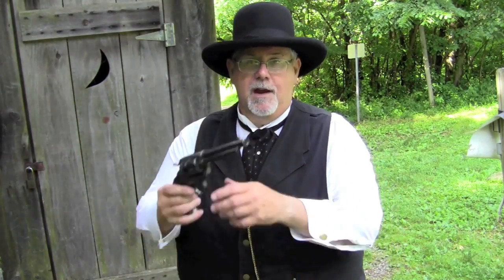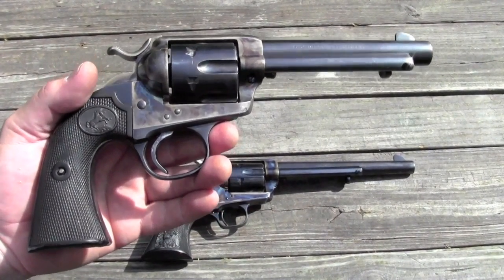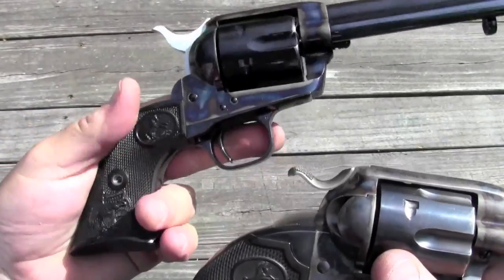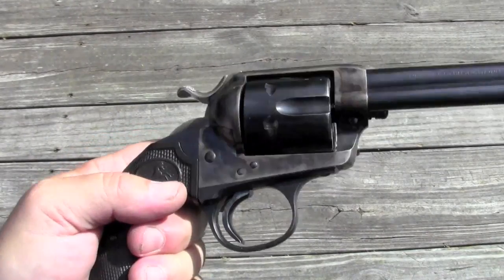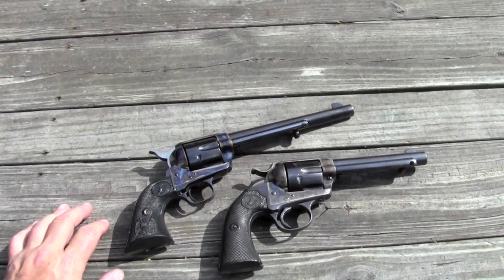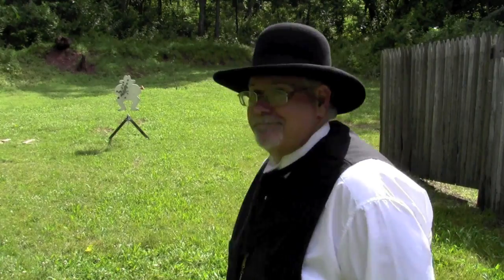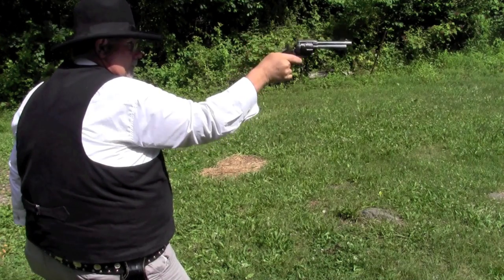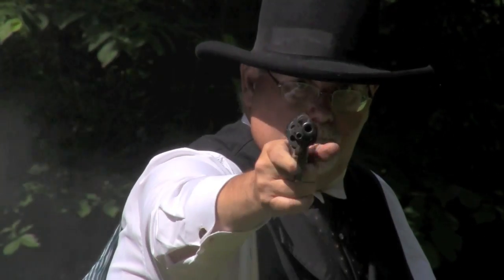Colts Bisley Revolver.mov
We'll take a look at an early 20th century Colt Bisley model single action revolver.